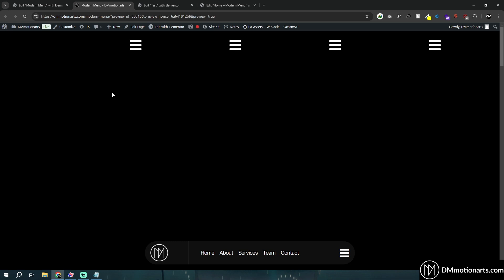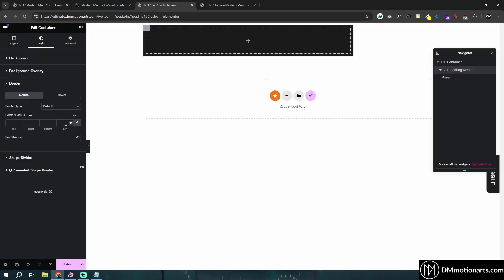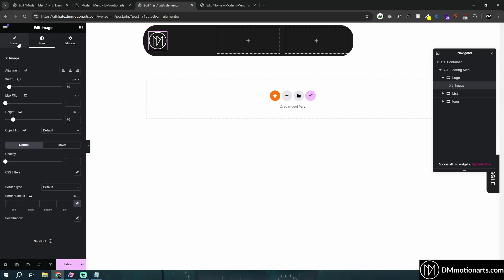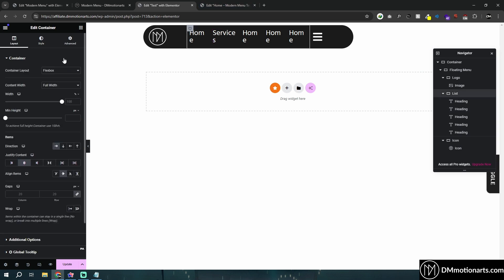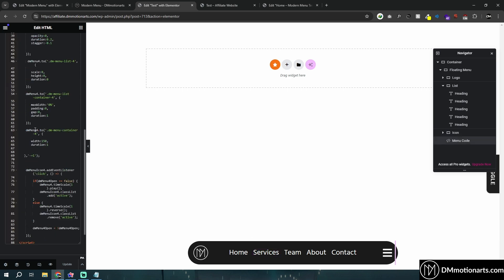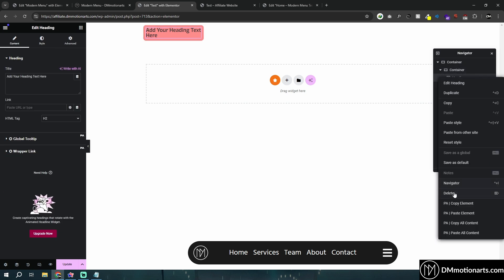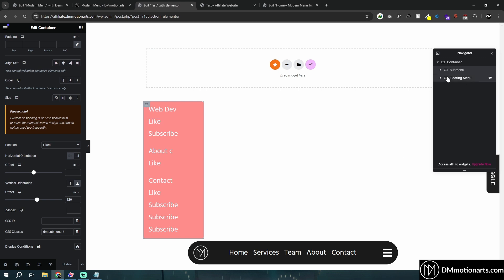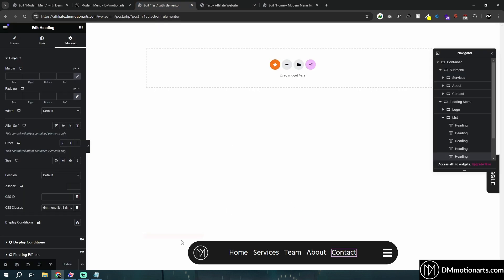Floating Animated Modern Menu #4 - Elementor & GSAP Tutorial (Template Available)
Create Trendy Floating Animated Menu Bar with Elementor and GSAP tutorial. The animations make it look premium as the floating bar can collapse and extend, also the submenu box follows the hovered page link.

Important Links -